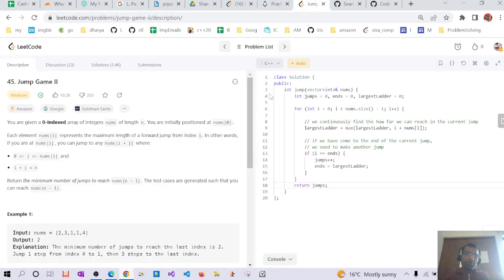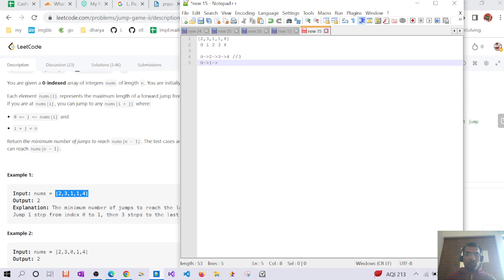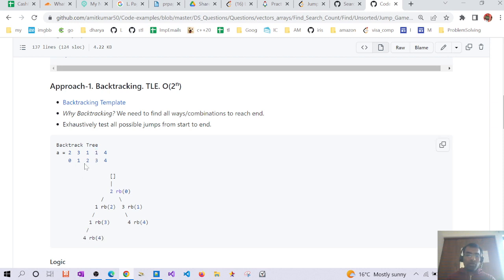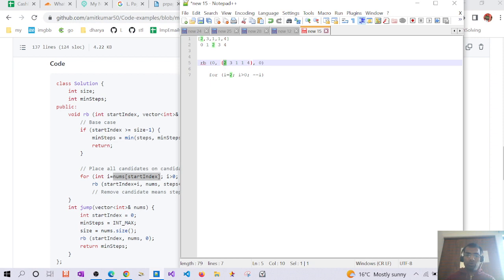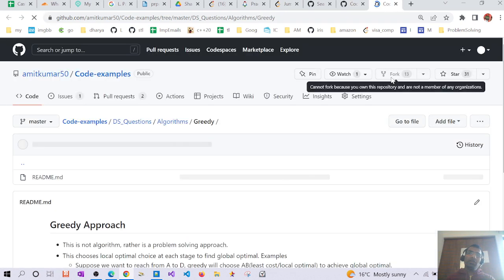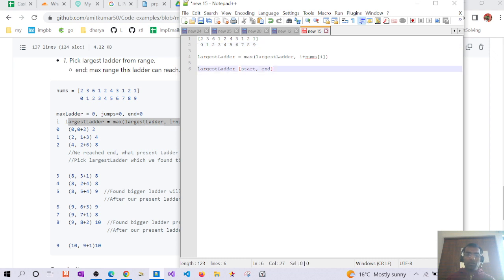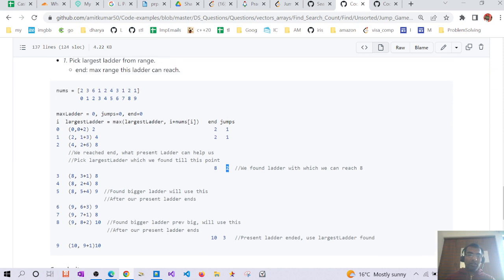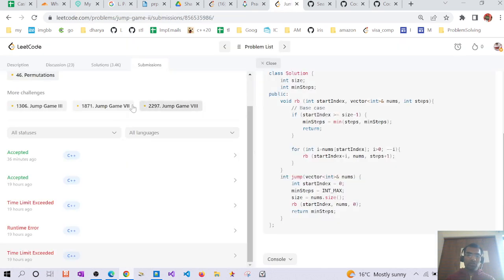45. Jump Game II